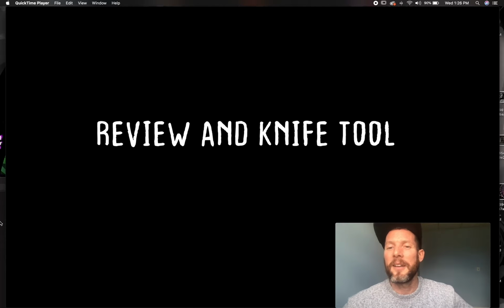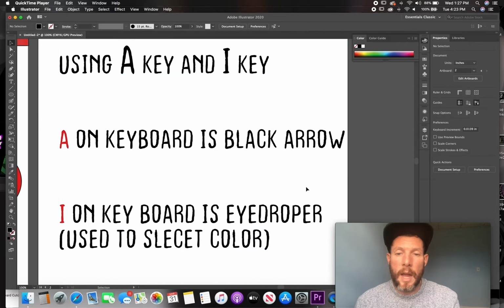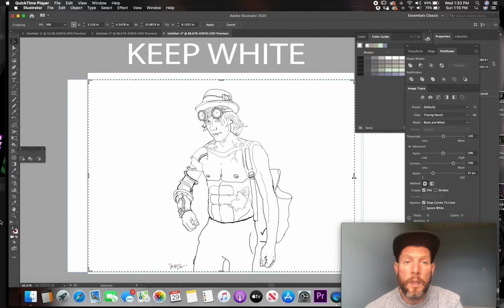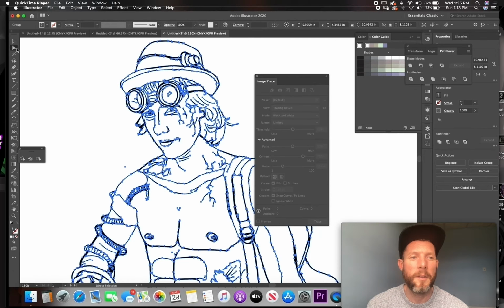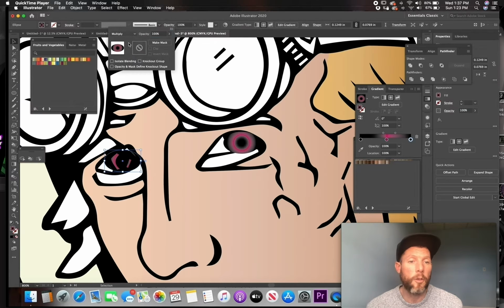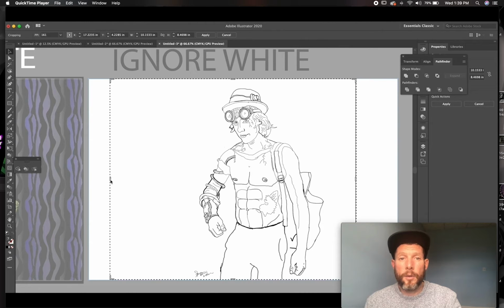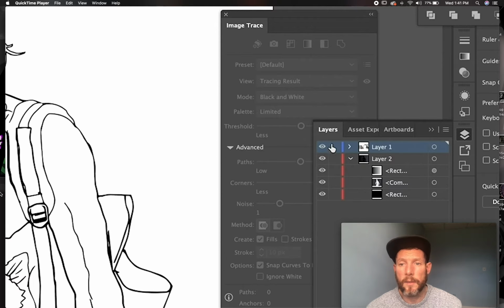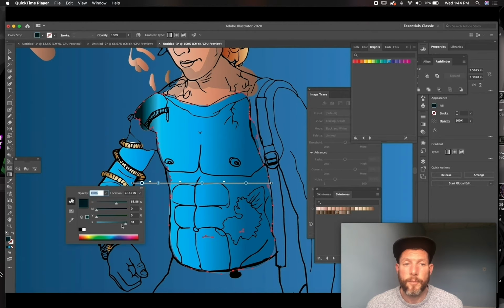Inking in Adobe Illustrator @SVA Visual Computing with Sean McGiver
Week ten is all in on video Intro-lesson(with sound)-speed drawling without sound-examples-homework!